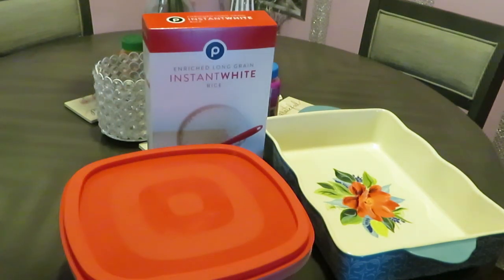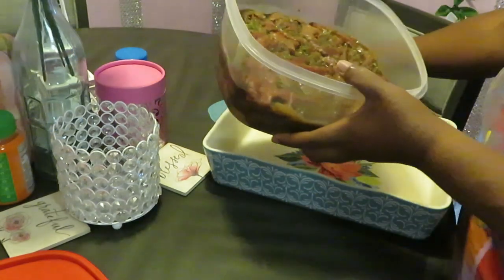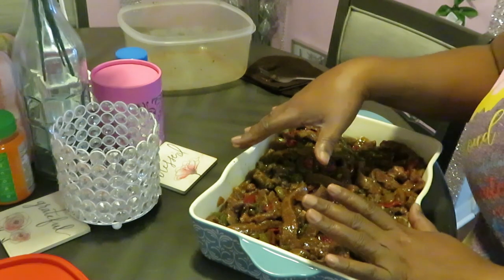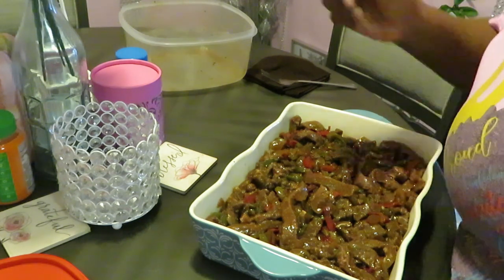Teriyaki Beef/Quick 30 Minutes Recipe/Arickamisha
Here is my quick Teriyaki Beef Recipe. It took me 30 minutes to cook.